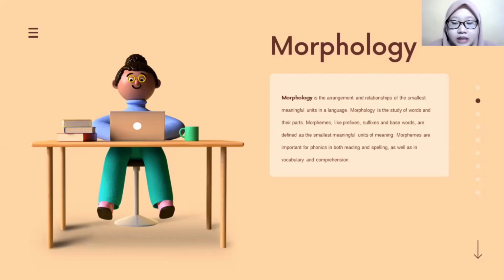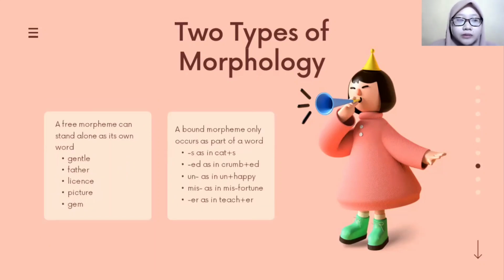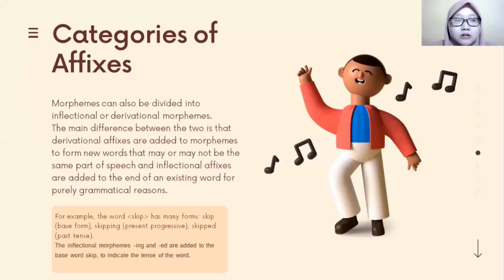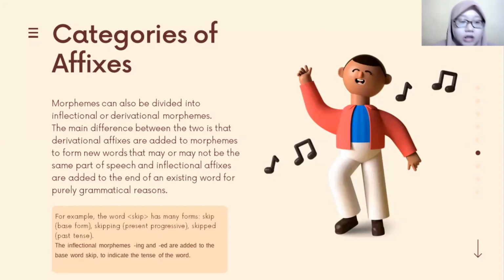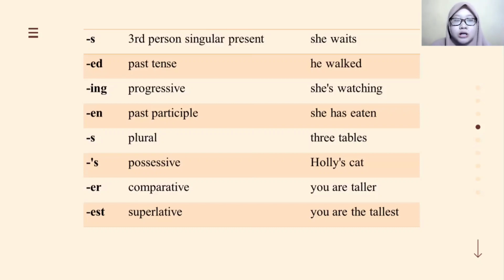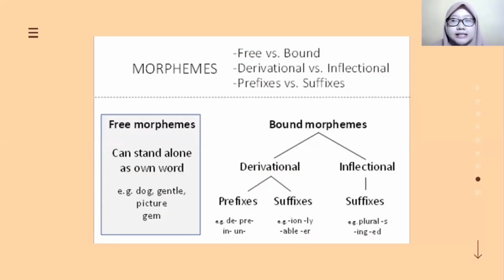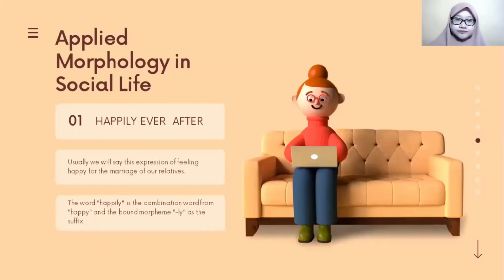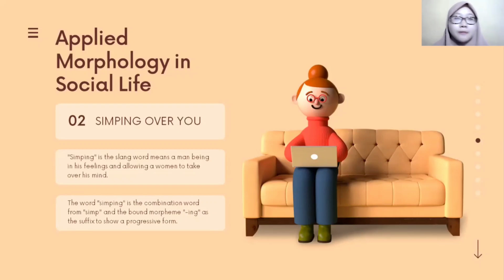Morphology | Introduction to Linguistics (030)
Name : Sherly Dita Hutami
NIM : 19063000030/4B